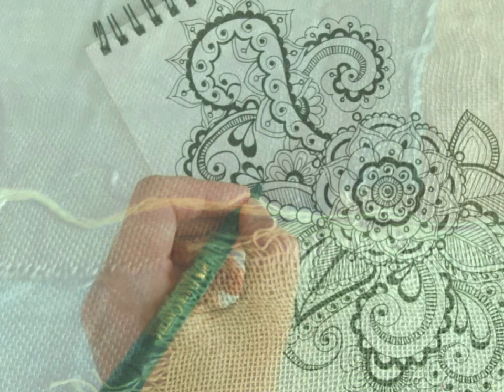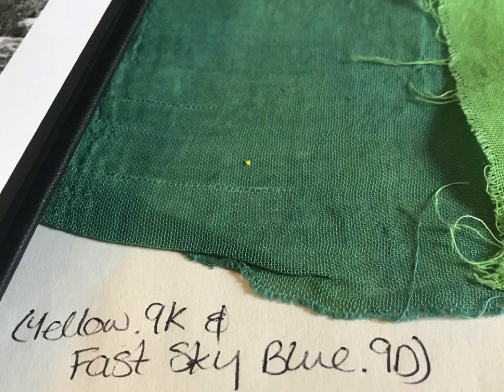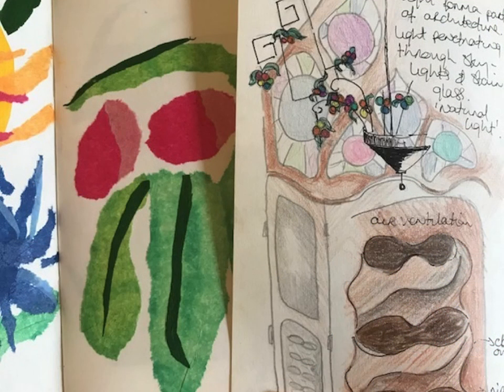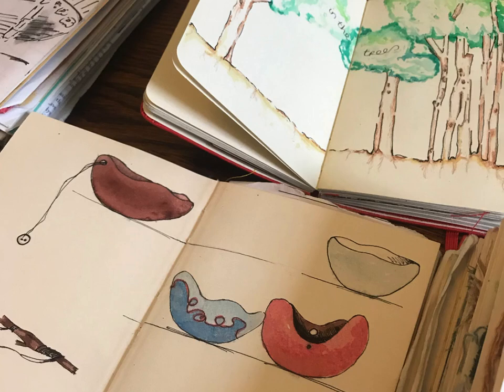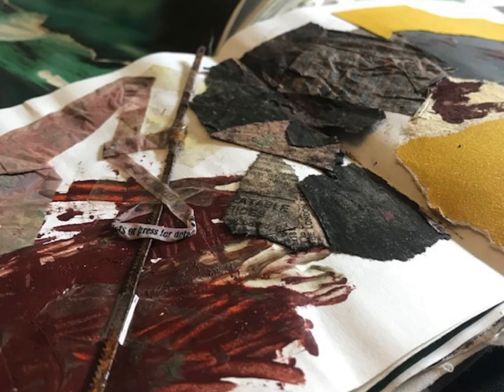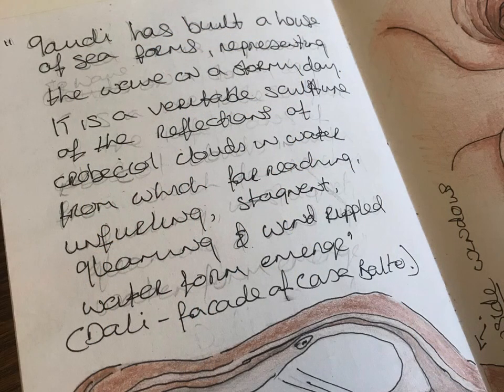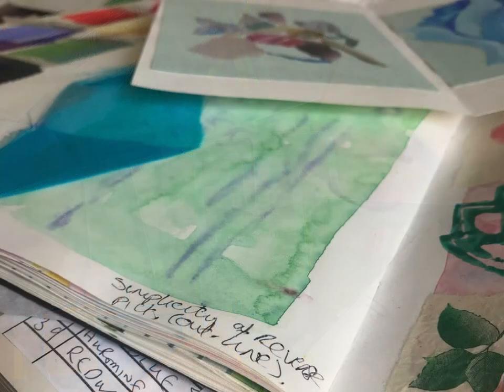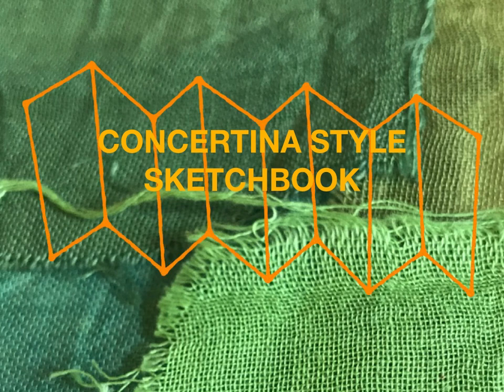Sketchbooks and How to Make One Concertina Style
Watch this short film to explore how to make a concertina style sketchbook as well as how your sketchbook can inspire you with artist Ashleigh Downey.
We would love to see your artwork, so why not share it with us on social media? Use the tag @thehughlane and we will share it with all our followers!
Keep an eye out here and on our website for more digital art activities!